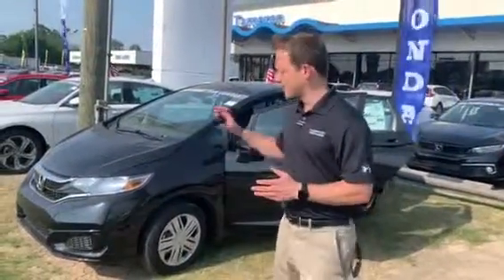2019 Honda Fit for Gaylon from Dylan Lunsford at Tameron Honda